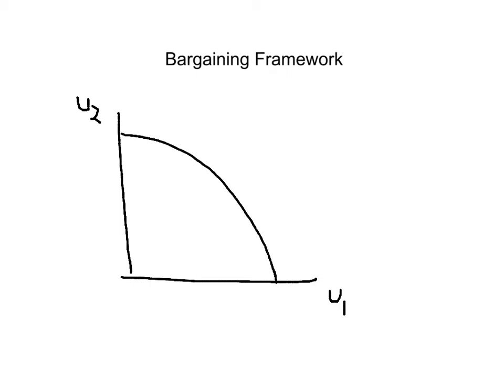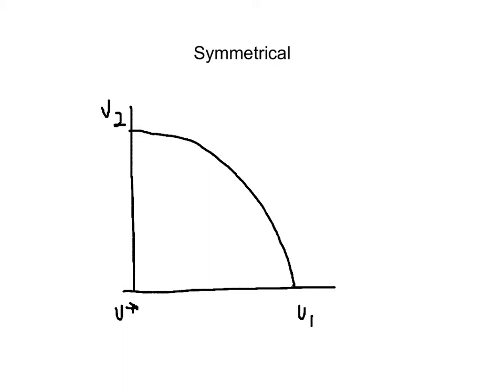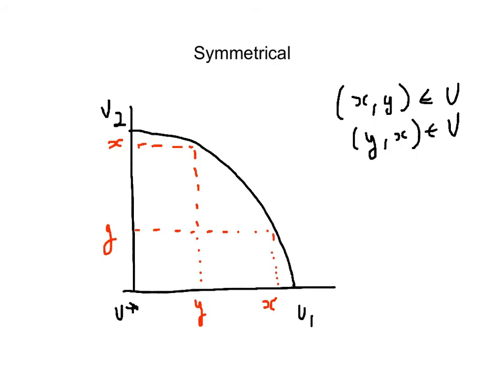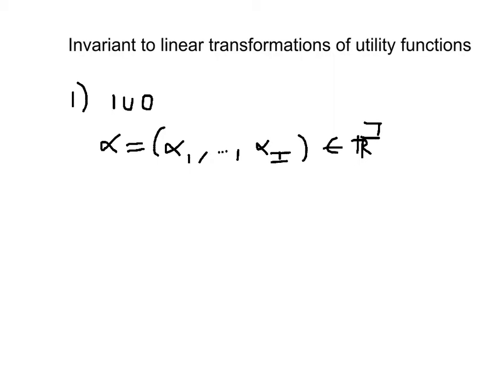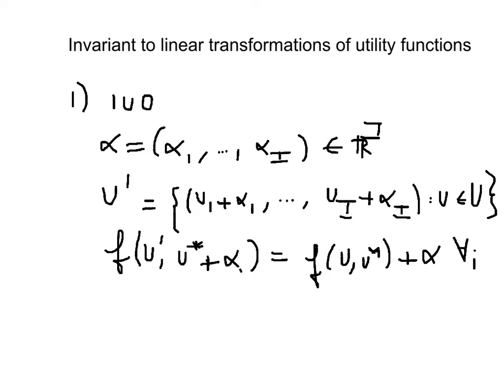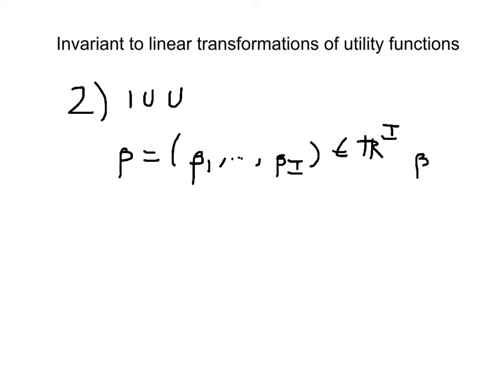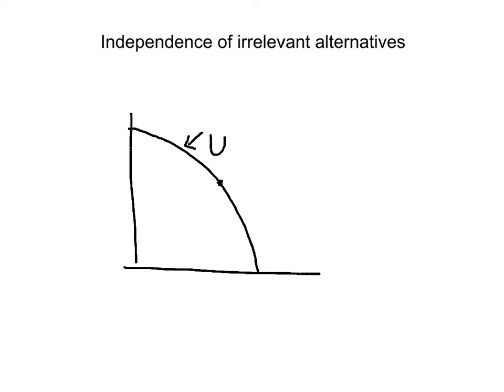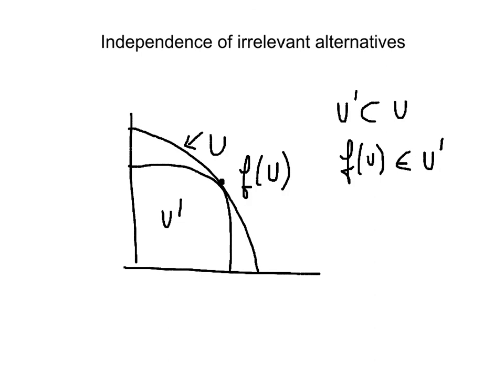Lab 6.1 Axiomatic approach to bargaining